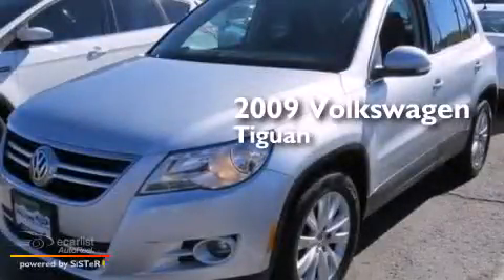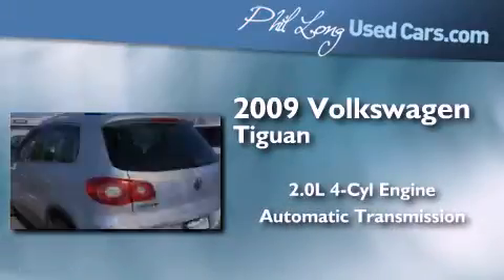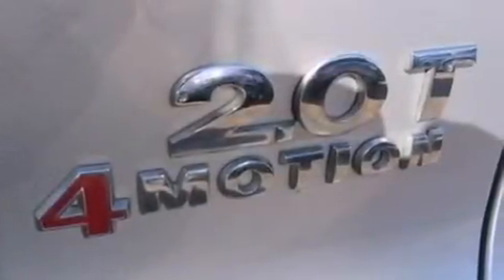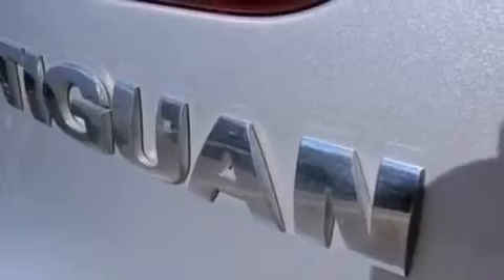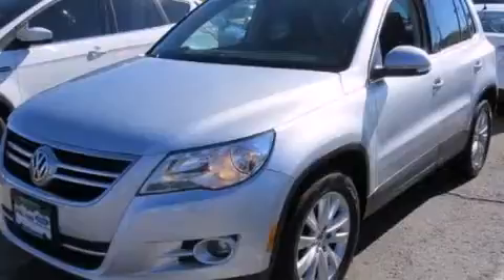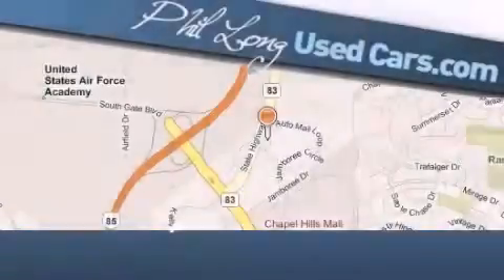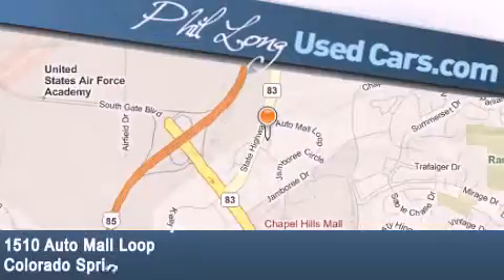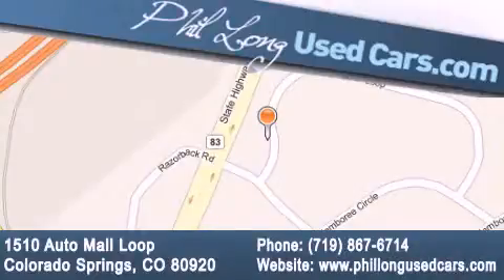2009 Volkswagen Tiguan Colorado Springs CO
Year : 2009
 Make : Volkswagen
 Model : Tiguan
 Engine : 2.0L FSI Turbocharged I4 Engine
 Trans . : Automatic
 Exterior : Silver
 Miles : 60,105
 Interior : Black

 2009 Volkswagen Tiguan Colorado Springs CO